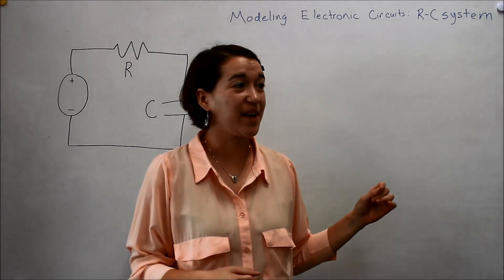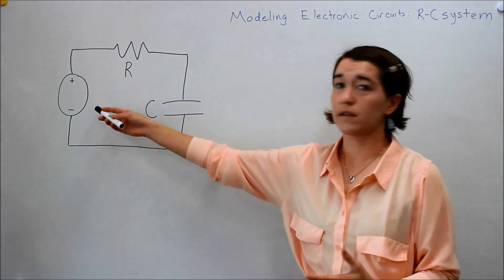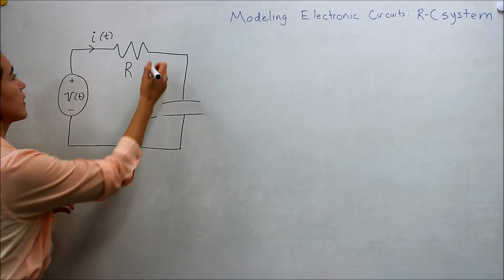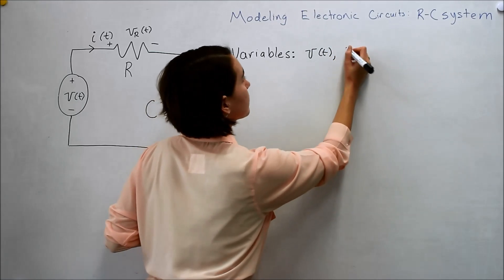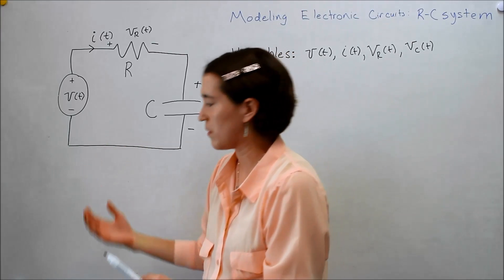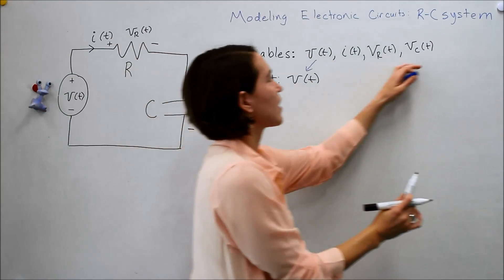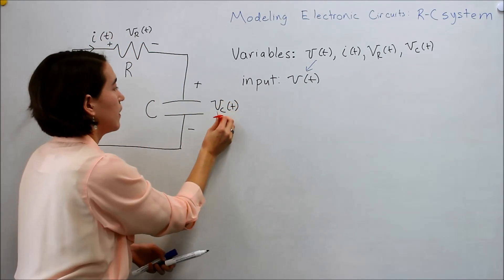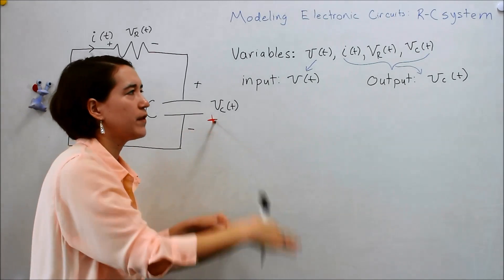Intro to Control - 2.2 Defining A System Using Transfer Functions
Using an R-C circuit as a system we define input and output and talk about transfer functions.